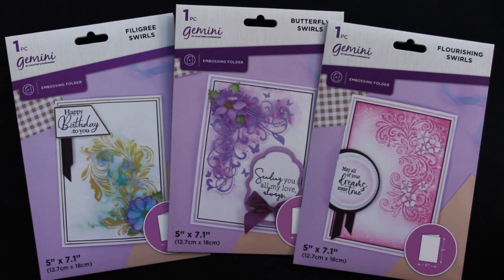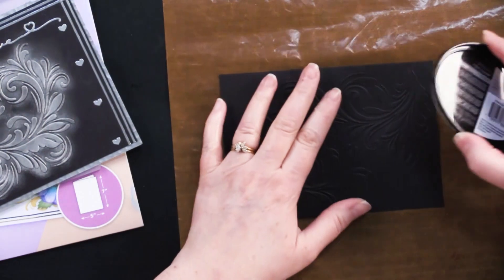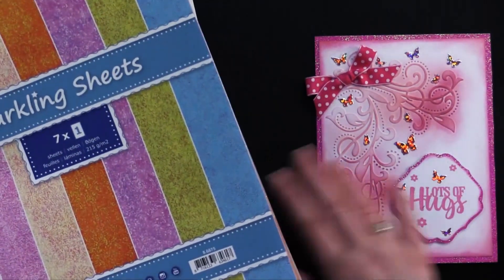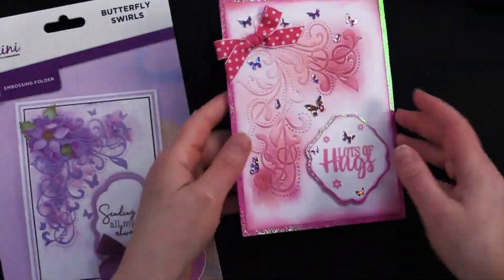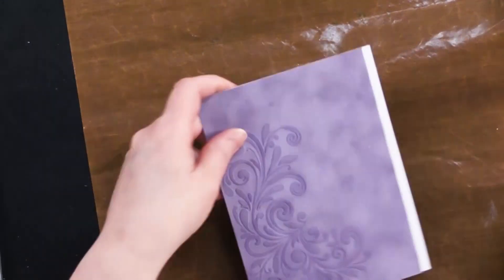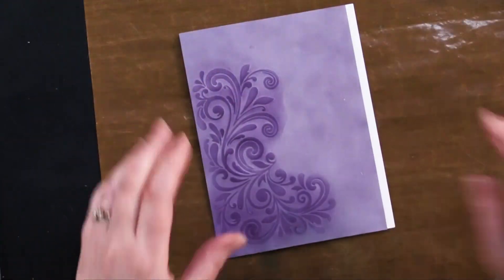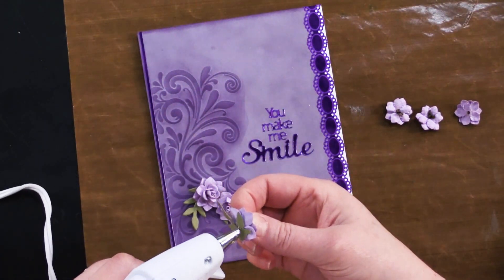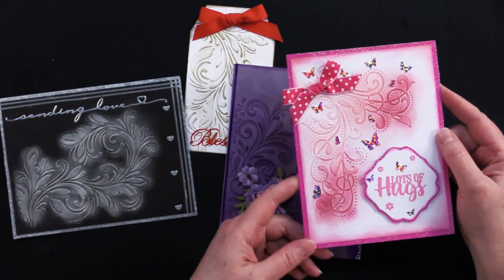4 Stunning Cards Using Embossing Folders by Crafter's Companion (giveaway ended)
｡･:*:･ﾟ★,｡･:*:･ﾟ☆｡･:*:･ﾟ★,｡･:*:･ﾟ✧ :*ﾟ:*:✼✿

｡･:*:･ﾟ★,｡･:*:･ﾟ☆｡･:*:･ﾟ★,｡･:*:･ﾟ✧ :*ﾟ:*:✼✿

｡･:*:･ﾟ★,｡･:*:･ﾟ☆｡･:*:･ﾟ★,｡･:*:･ﾟ✧ :*ﾟ:*:✼✿

｡･:*:･ﾟ★,｡･:*:･ﾟ☆｡･:*:･ﾟ★,｡･:*:･ﾟ✧ :*ﾟ:*:✼✿